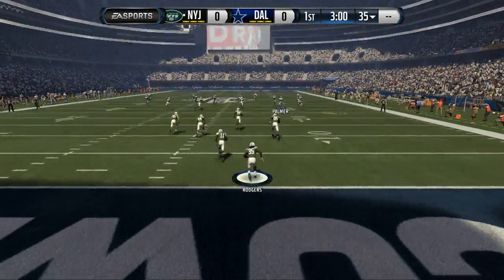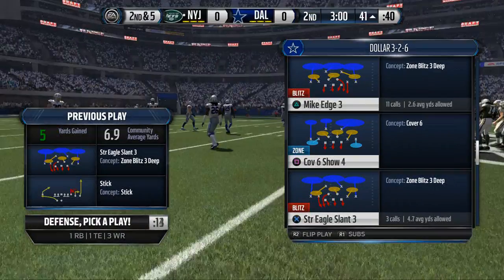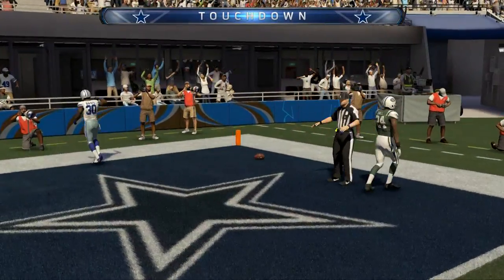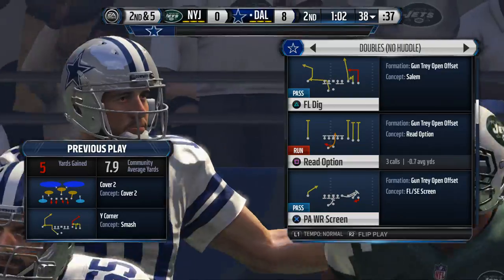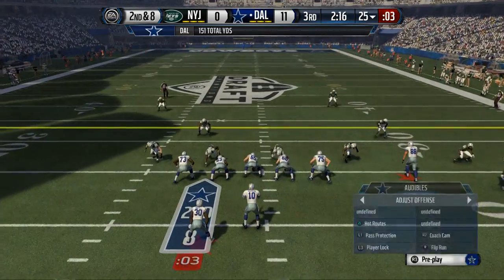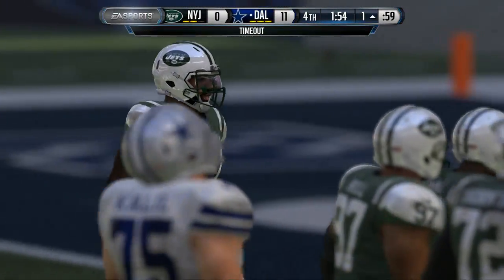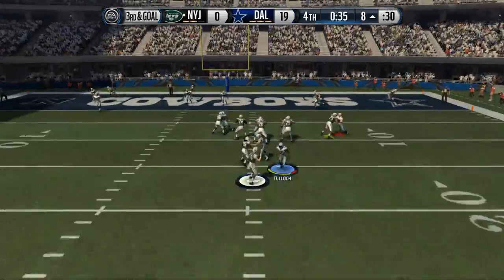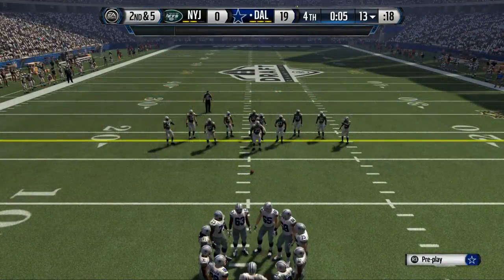Madden 16 Draft Champions Gameplay| How to Dominate Draft Champions in Madden 16